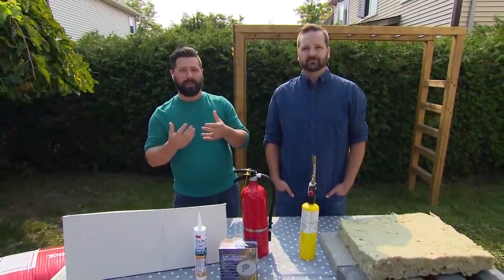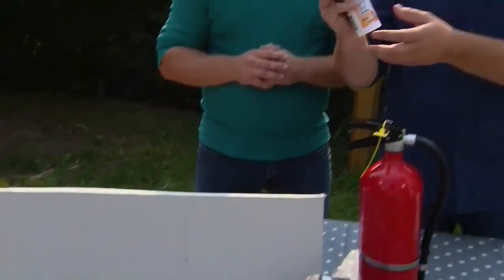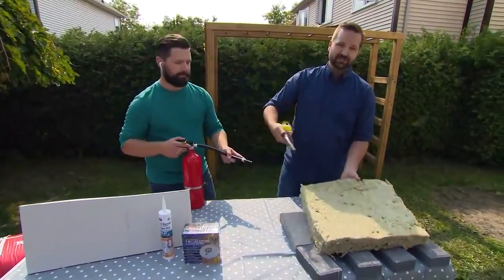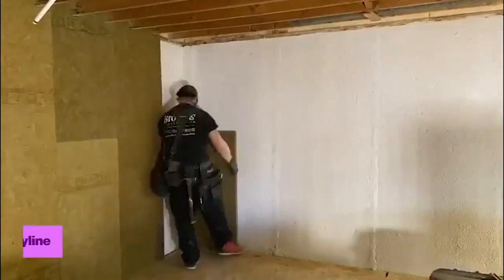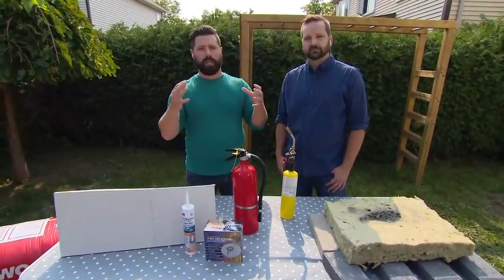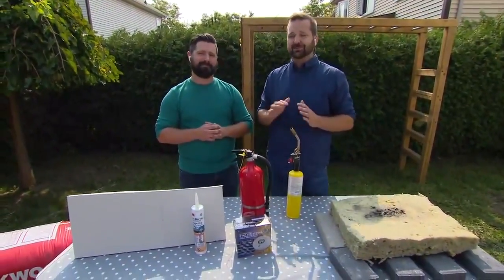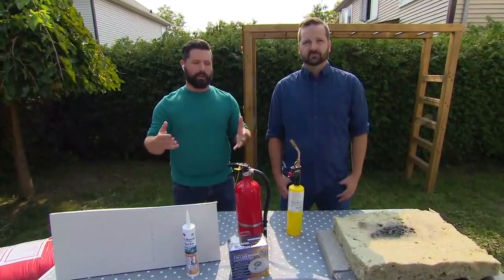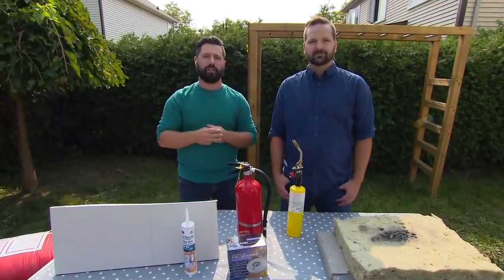Follow these fire safety tips to create a safe rental home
This week is Fire Prevention Week - and The BroLaws are showing you how to create a safer rental home with useful tips and information.